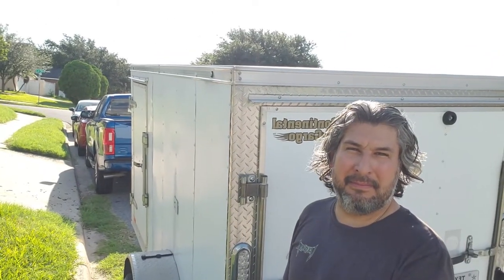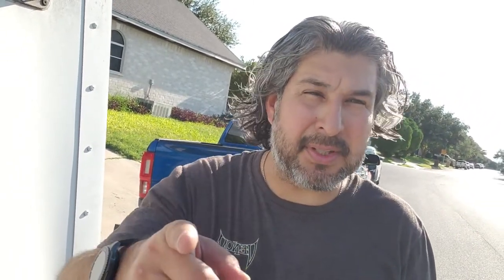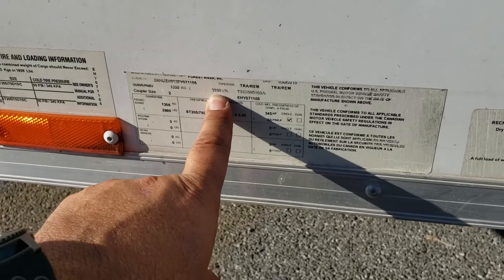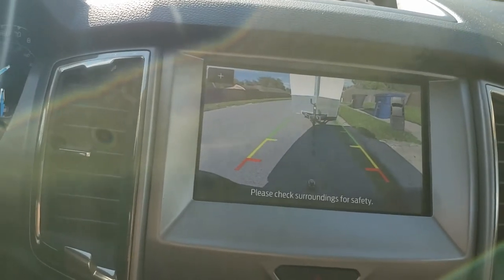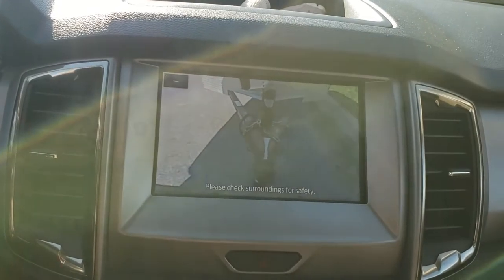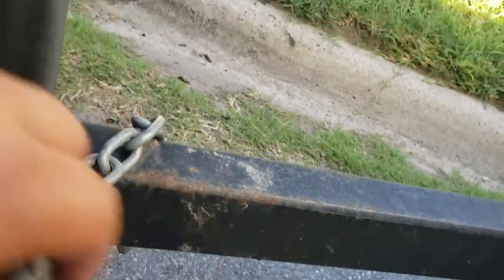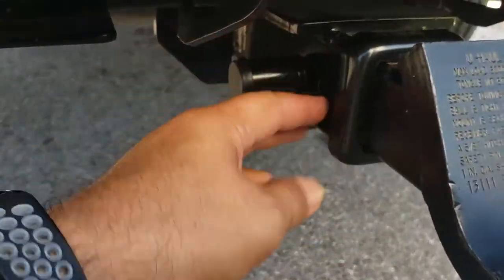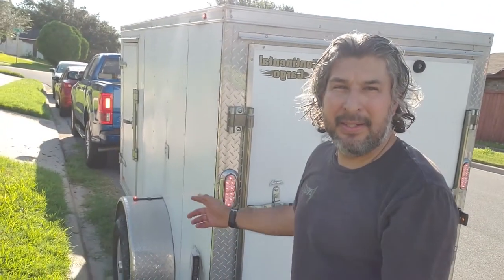Towing with the new Ford Ranger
Just some towing thoughts with the new Ford Ranger.  While owning a pickup truck, you just might tow a trailer or 2.  Just some driving impressions on how this vehicle meets everyday needs, or not so everyday needs, features, and the good and the bad of how the Ranger drives.